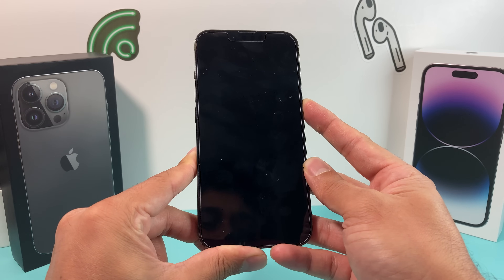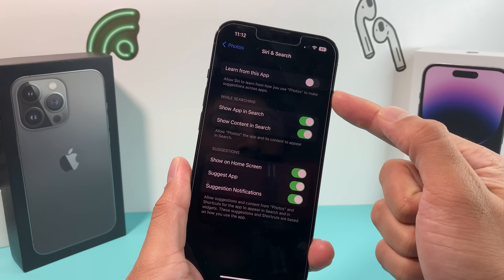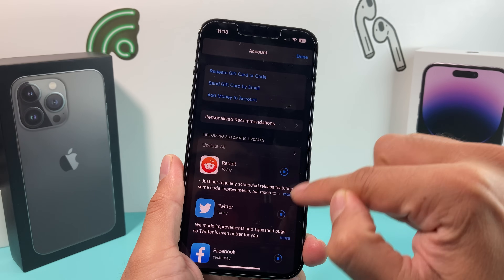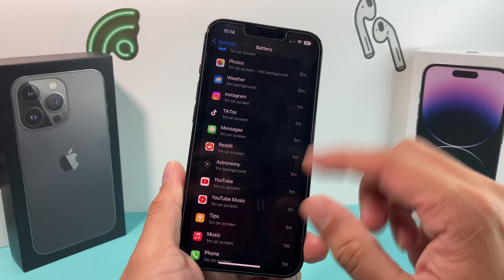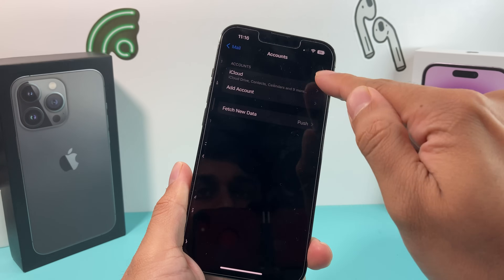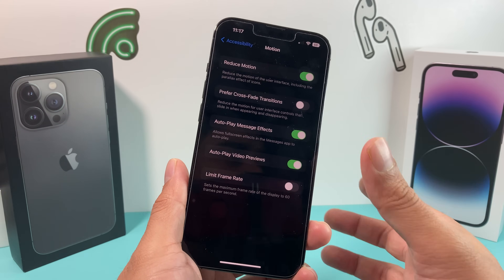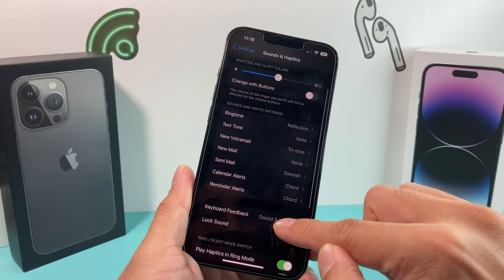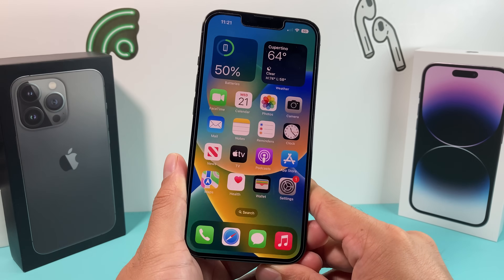iPhone Battery Drain FAST iOS 17 (FIXED)